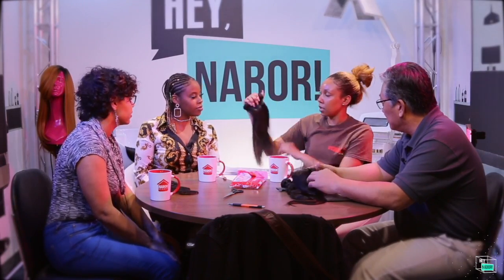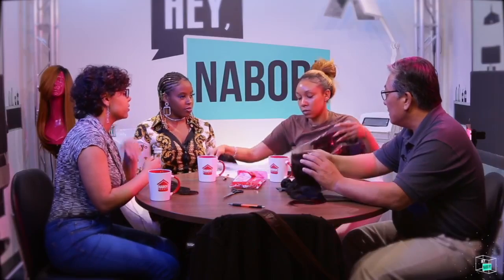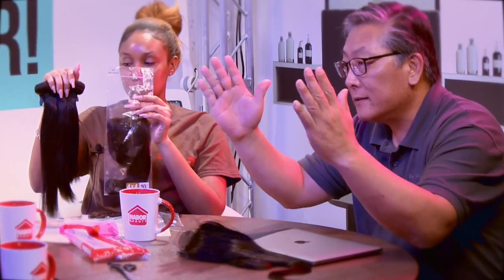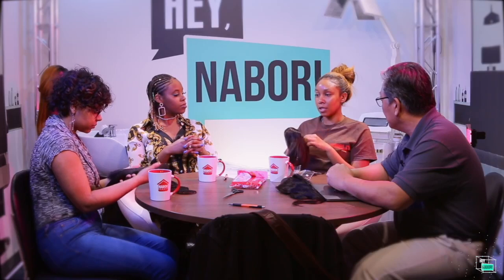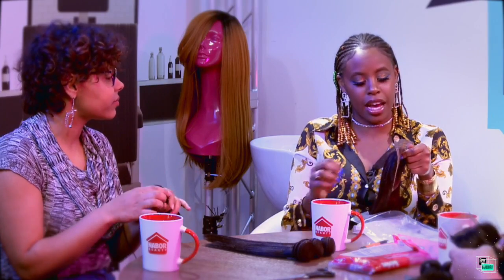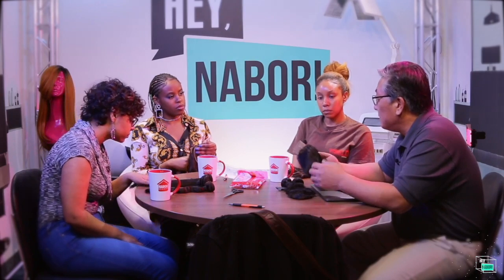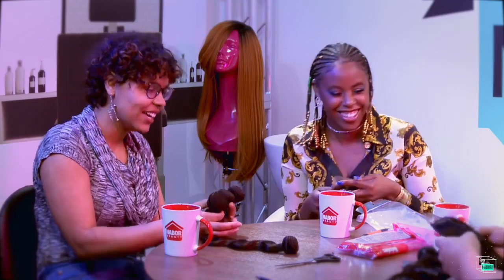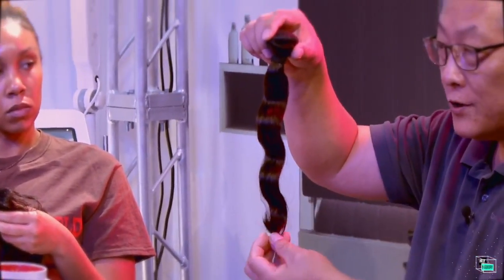Sis! Are Your Bundles Cheap? Find out here! | Eon Hair Review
Here are another one of our segments for Episode 5. We reviewed the new bundled hair, EON Hair with Nichelle and Necole giving their personal accounts on how they liked the hair. We also dive into what is quality bundled hair and how to tell the difference. Did you do our bundled hair test? Tell us below!

Production: Rob C. @greythefox

Nichelle’s Hair: Braid by Nichelle